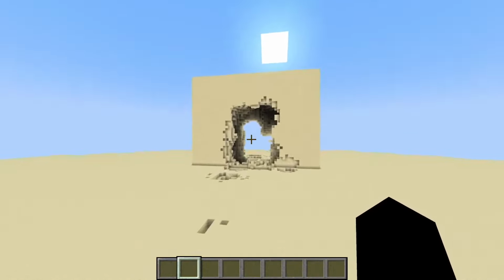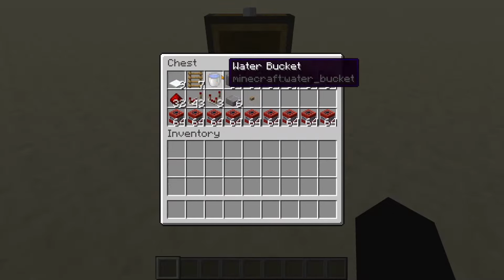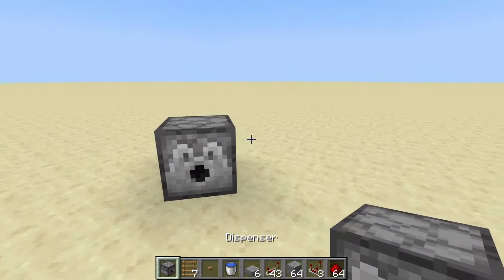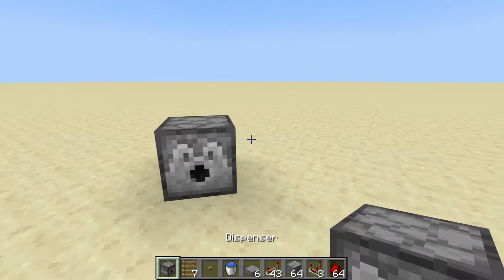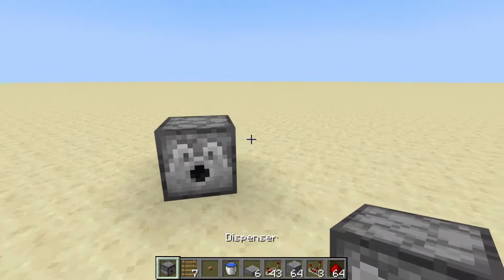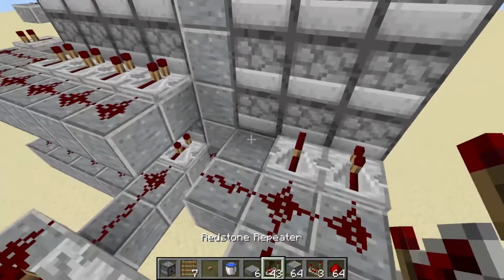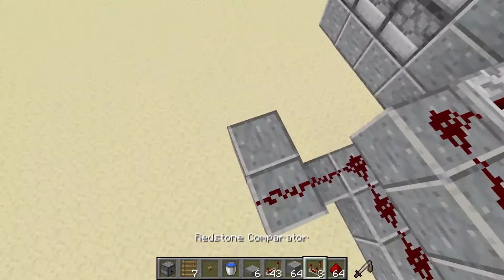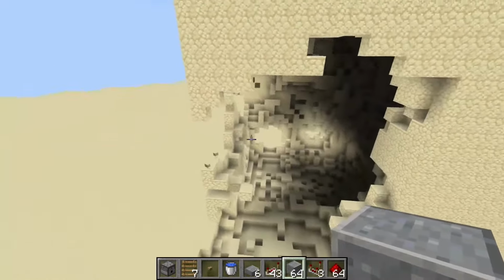Most Powerful TNT Cannon Ever (Tutorial)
The Generic Redstone Genius shows off his new design of a TNT cannon, which is the most powerful tnt cannon in Minecraft. The damage this cannon causes is comparable to the destructive power of my TNT minecart nuclear missile - this video also contains a comparison between the two devasting weapons. The tutorial shows you everything you need to know to build this in your own Minecraft world or server.

Time Stamps:
0:00 Intro
0:17 Demonstration
1:04 Cannon VS Nuke Comparison
2:13 Tutorial